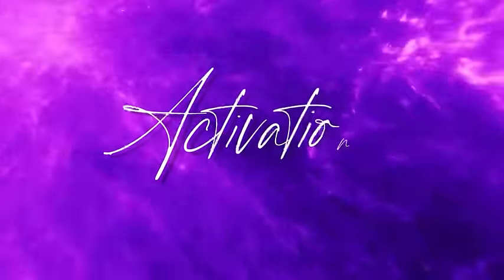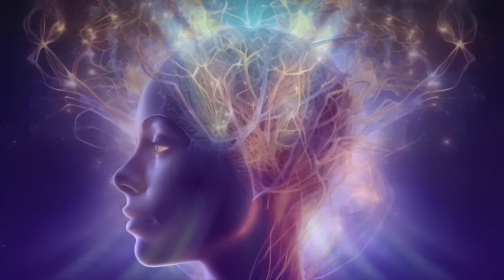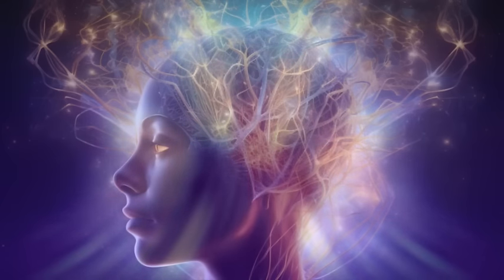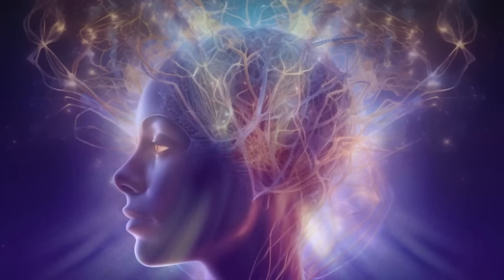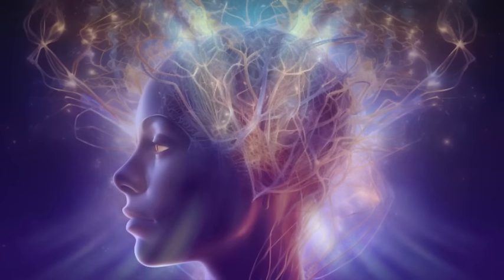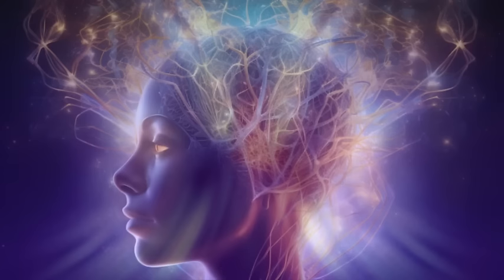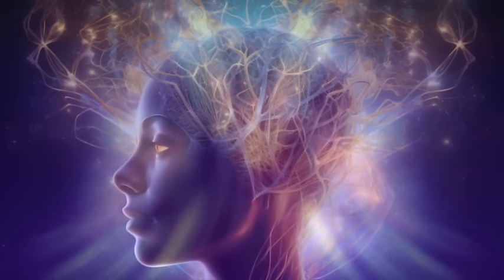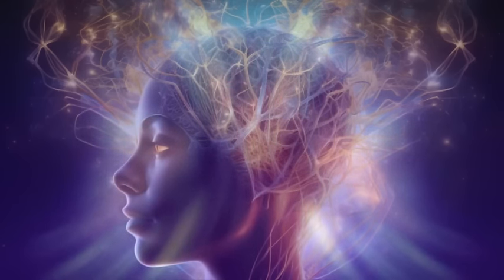Activating Your Light Body & Intuitive Gifts | Ascension Message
Hello, dear soul family!

I hope you enjoy this episode (my voice is back-yayyy!) where I channel some answers to questions asked at our October 29 Channeled Q&A Gathering, as well as an expansion of the November theme of "Back to the Basics" and developing your intuition!!

Lots o' Links Referred to in Episode:

GET TICKETS! 11/11 Virtual Group Activation (REGISTRATION CLOSED)

Multidimensional Messages for Healing and Higher Consciousness